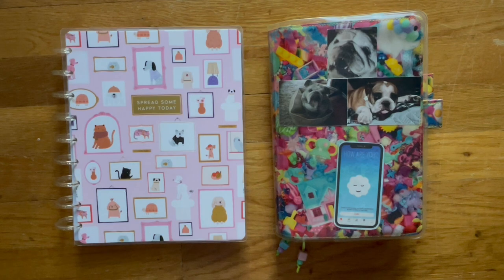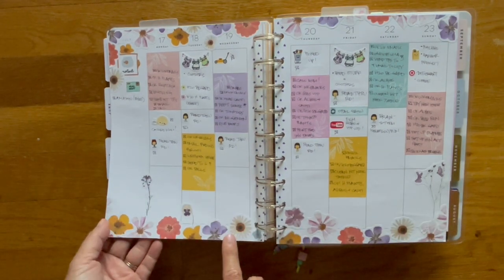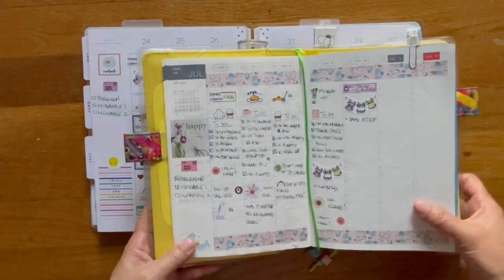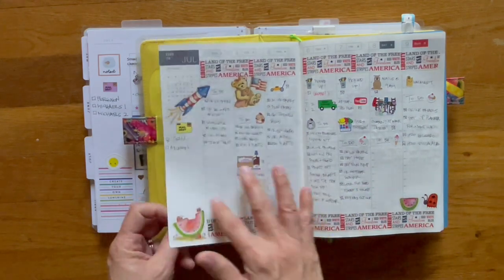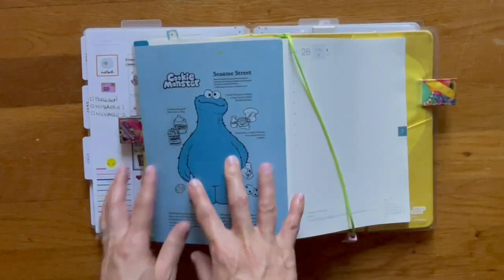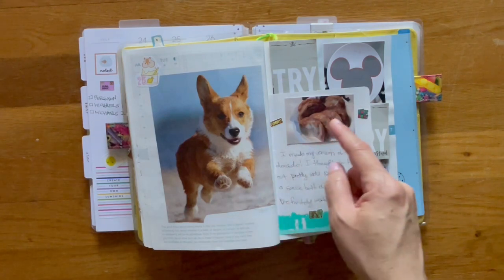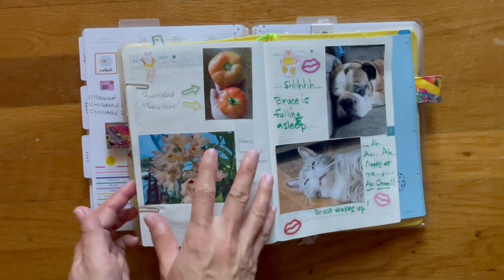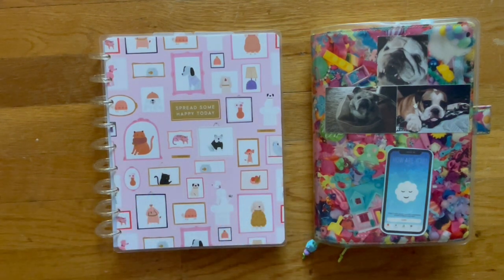After the Pen | Happy Planner | Hobonichi Cousin | July 21 - 27, 2023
00:00  Intro
00:23  Happy Planner Flip Through
01:54  Hobonichi Cousin Flip Through
06:31  Bruce!
06:38  Hobonichi Cousin Flip Through

A quick flip through of my Happy Planner and Hobonichi Cousin and how they were used this month.  I edited the video quite a bit, deleting a lot of talking from me...  ha ha  If you watch to the end, I inserted a tiny clip of Bruce with his chew bone.